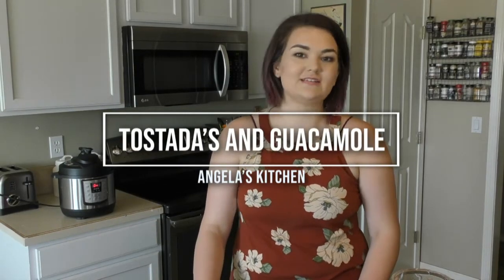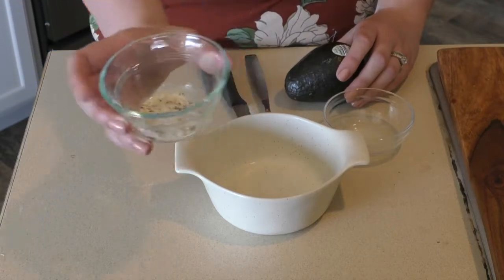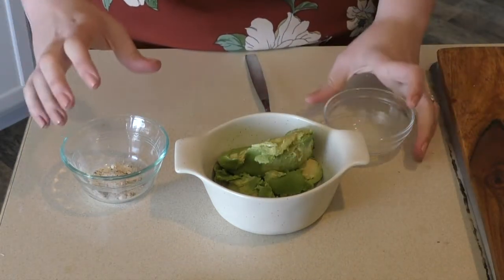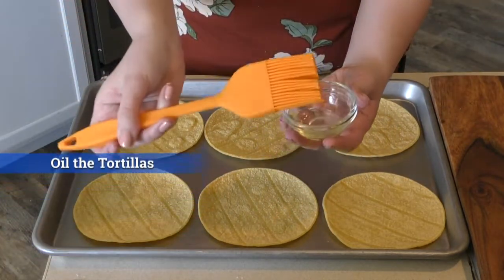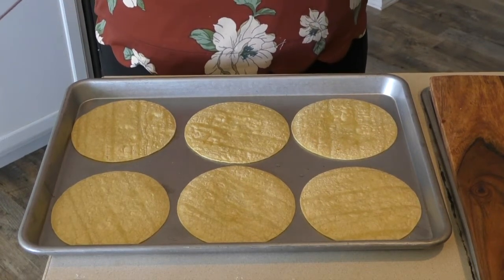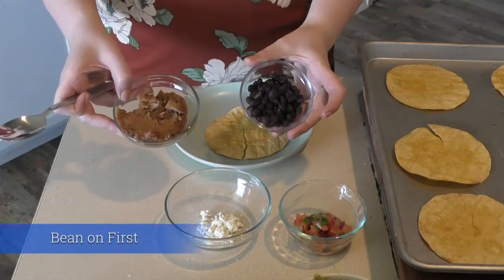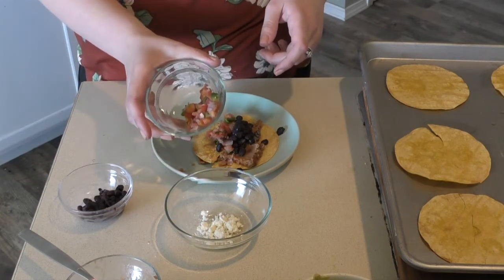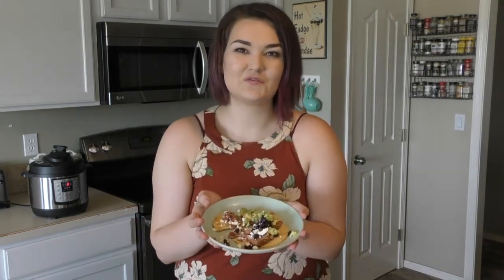Delicious Tostada and Guacamole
To Make
1 Ripe Avacado
1 tbsp of lemon juice
salt, pepper, garlic and onion powder
Mix together and put to the side
6 corn tortilas, spread oil onto them, both sides
Place in over at 450 for 3 min, turn pan around and cook for 5 min
take a corn tortila and place on a plate. Put on refried beans, black beans and guacamole with pico and Cotija cheese onto the tortila
Serve